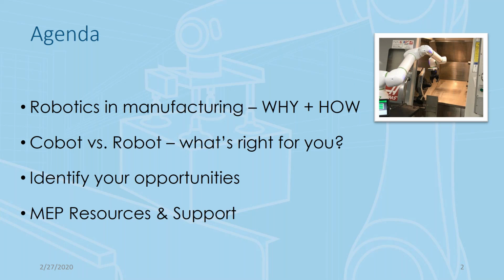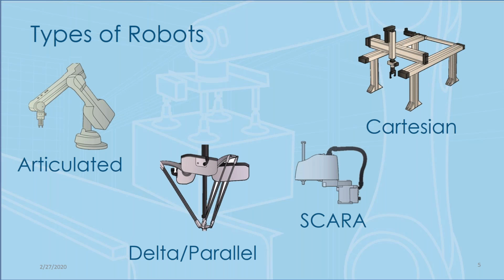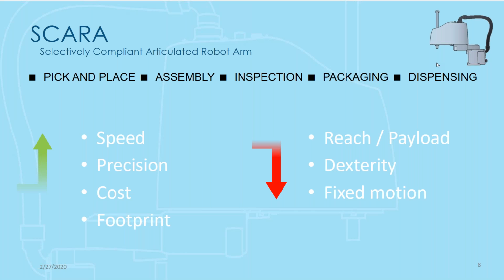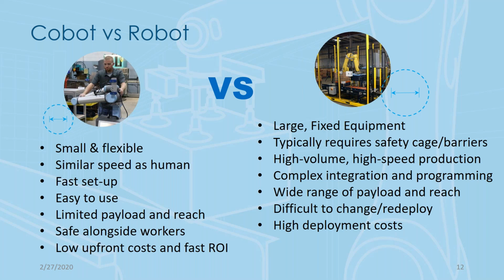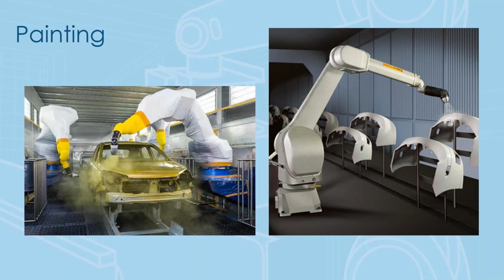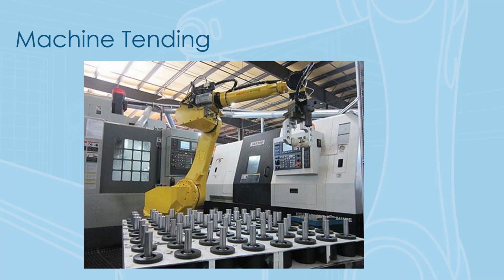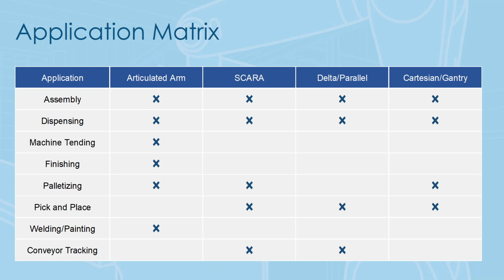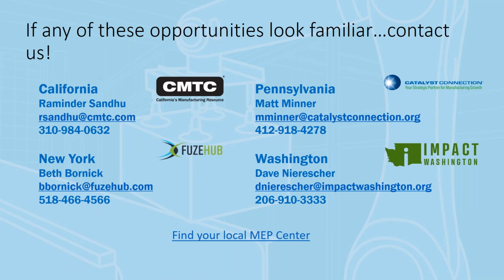February 27, 2020 - Robotics 101 Webinar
Do you face labor shortages, production bottlenecks, quality issues, or other operational problems?  If so, you could benefit from robotics and automation technology to improve your process output and efficiency.  This is a Webinar covering the following topics: different types of industrial robots, robot applications, which robot is right for your application and more.